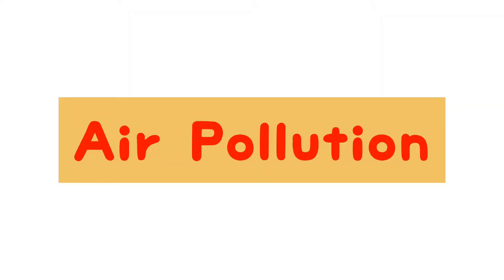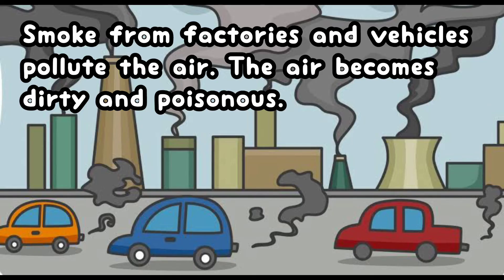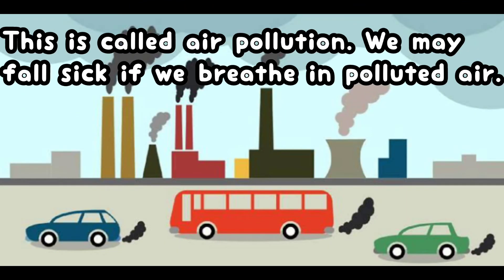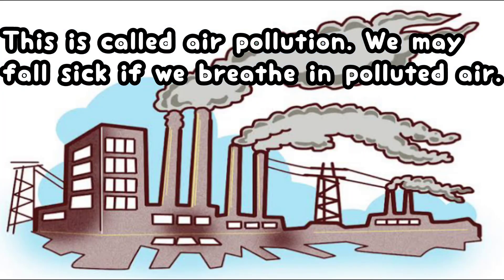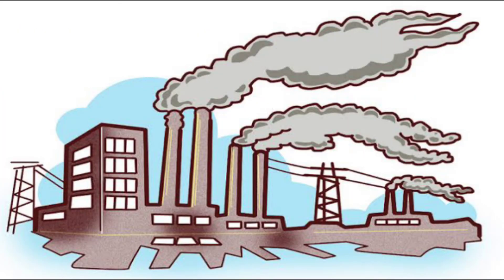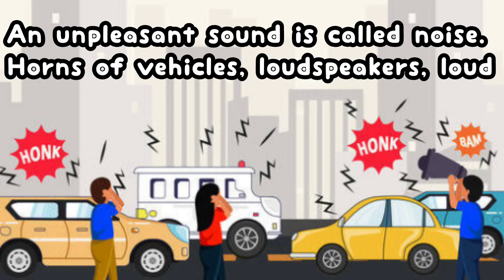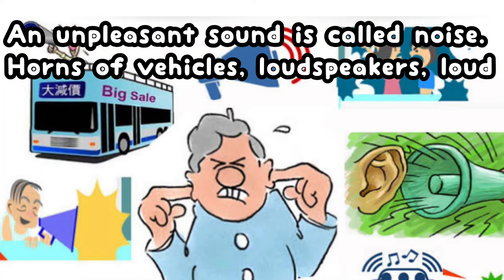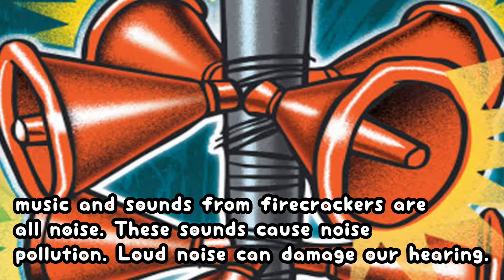What is pollution || Land pollution ,Air pollution, Water pollution and Noise pollution || Grade 1&2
Lets learn about pollution.

Anisha's Lesson Plan is a participant in the Amazon Services LLC Associates Program, an affiliate advertising program designed to provide a means for sites to earn advertising fees by advertising,As an Amazon Associate we earn from qualifying purchases

Best Gadgets & Youtube Equipements I had used & recomend to Youtubers :

DSLR Camera
Vlogging Camera
Wireless Mic -

Tripod stand

Lighting setup